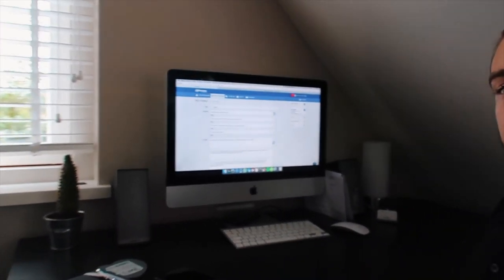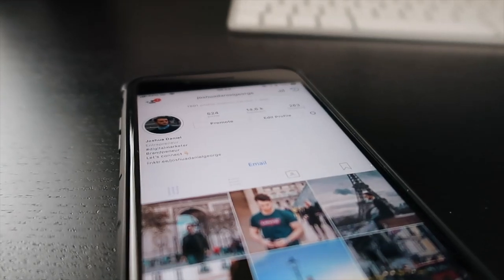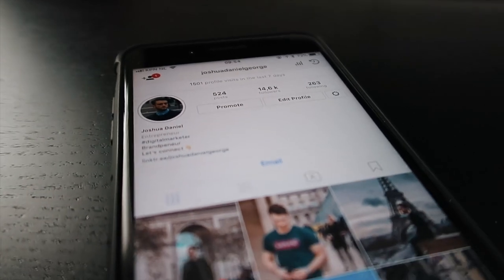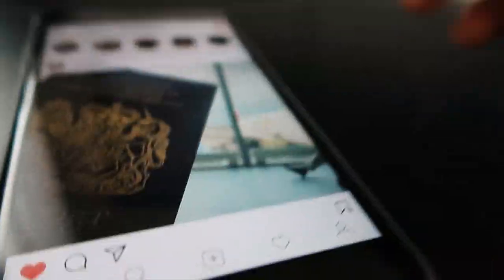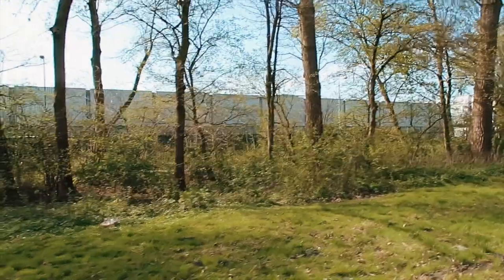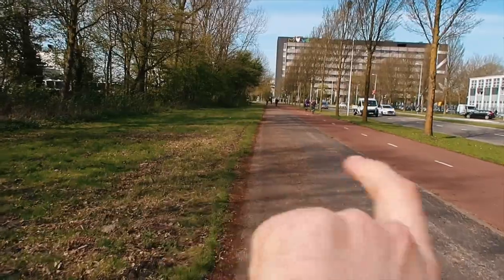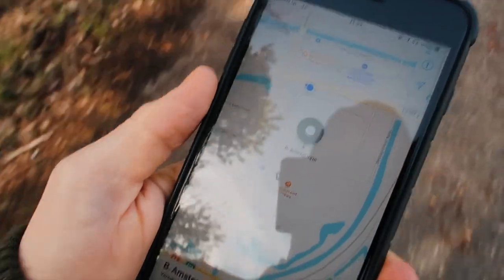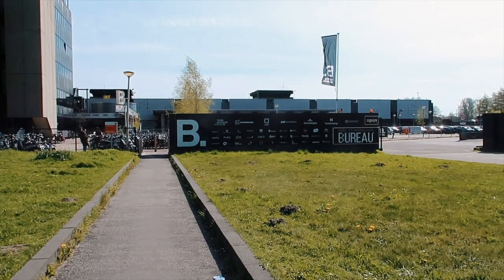BLOCKCHAIN COMPANIES AS SOCIAL MEDIA CLIENTS?